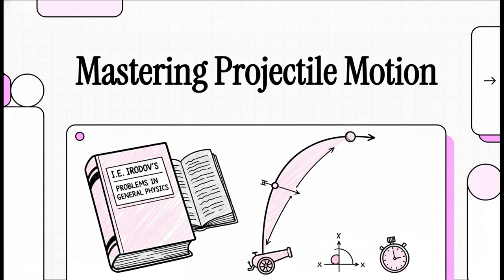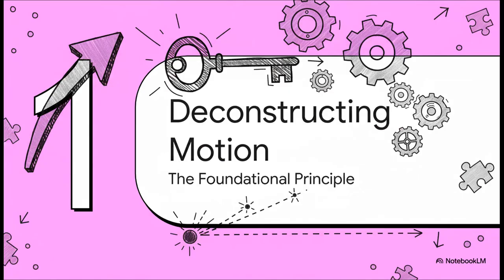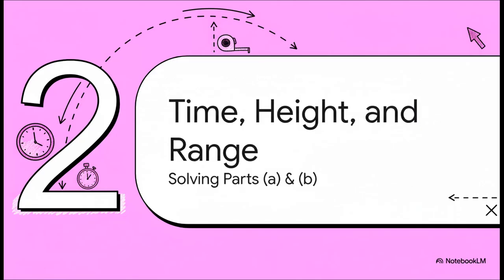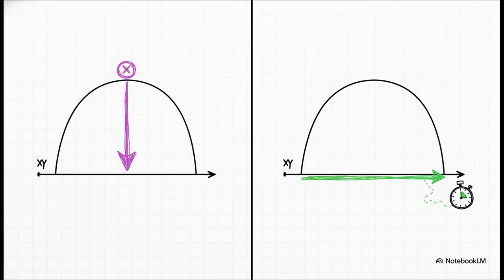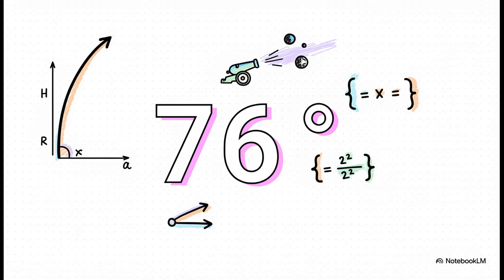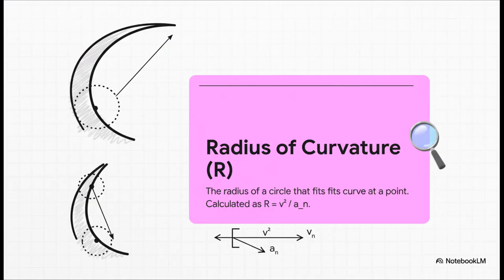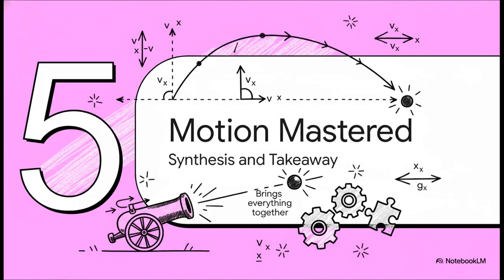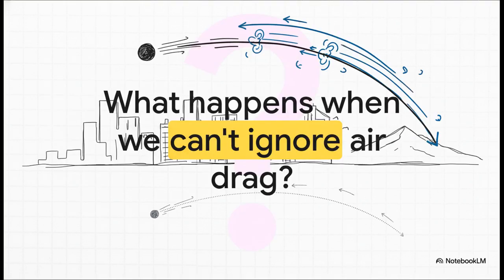[1.29]- Problems in general Physics by I E Irodov: BEST Solution by AI | MASTERING PROJECTILE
1.29. A body is thrown from the surface of the Earth at an angle a to the horizontal with the initial velocity v0. Assuming the air drag
to be negligible, find:
(a) the time of motion;
(b) the maximum height of ascent and the horizontal range; at
what value of the angle a they will be equal to each other;
(c) the equation of trajectory y (x), where y and x are displacements
of the body along the vertical and the horizontal respectively;
(d) the curvature radii of trajectory at its initial point and at its
peak.